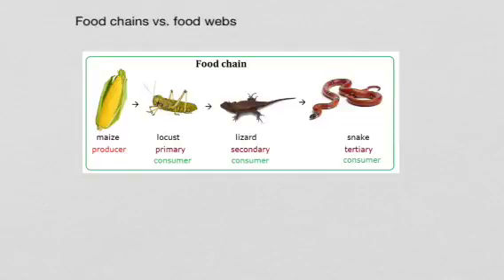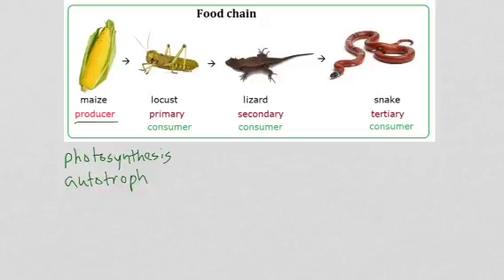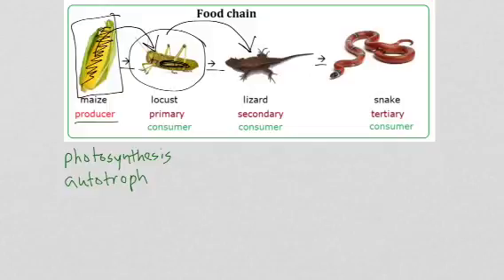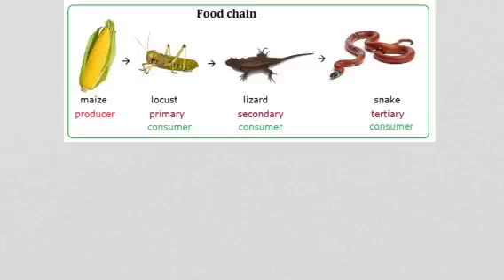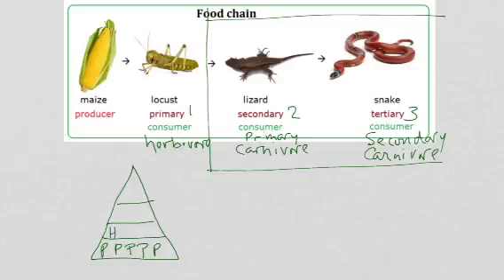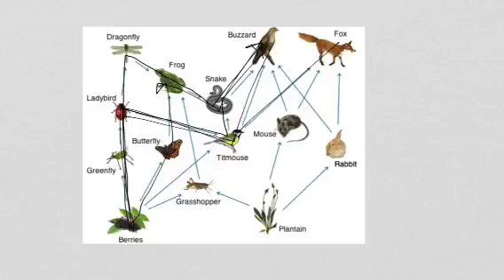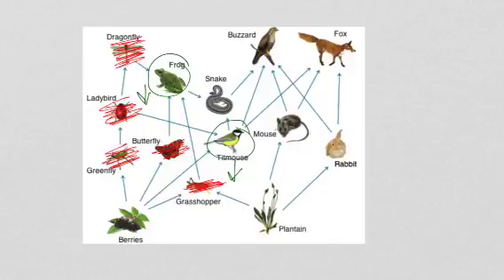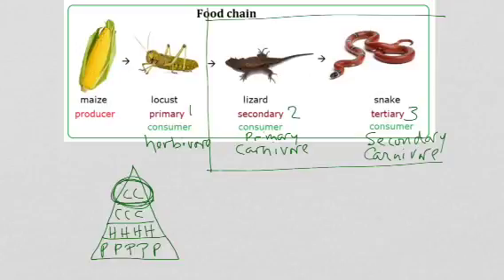Sec I Food chains, energy pyramids, and food webs